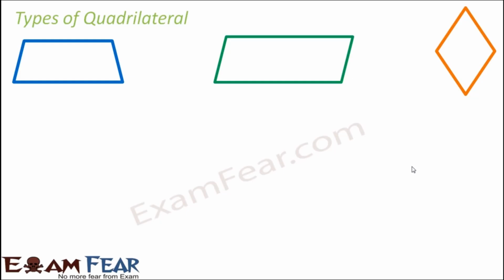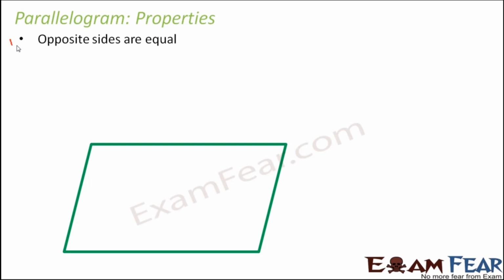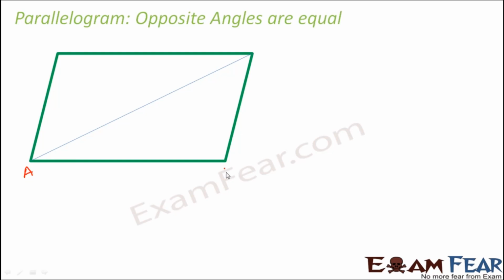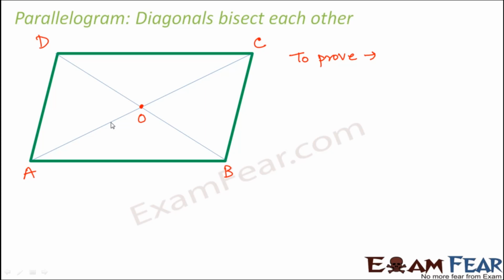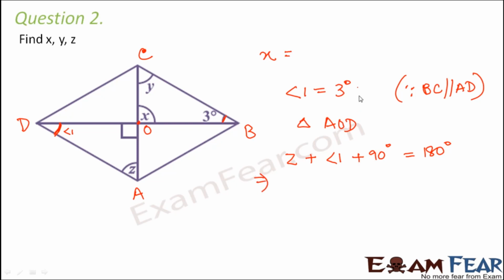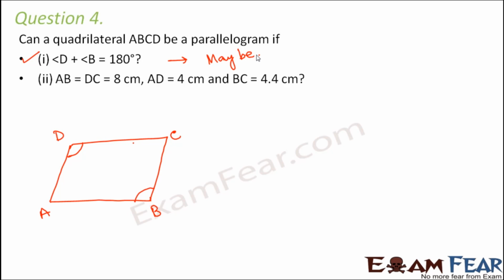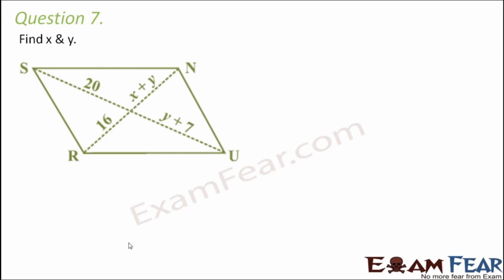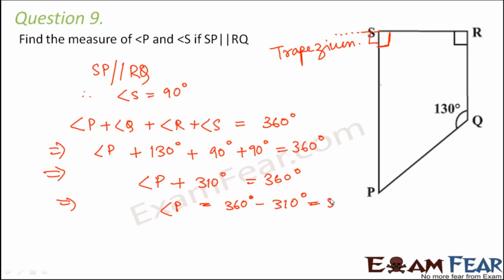Parallelogram| Types of Quadrilaterals #3| Class 8 Maths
There are 6 special kinds of quadrilaterals; square, rectangle, rhombus, parallelogram, kite, and trapezoid. Although squares, rectangles, and rhombuses are technically types of parallelograms. In Euclidean geometry, a parallelogram is a simple (non-self-intersecting) quadrilateral with two pairs of parallel sides. The opposite or facing sides of a parallelogram are of equal length and the opposite angles of a parallelogram are of equal measure. The congruence of opposite sides and opposite angles is a direct consequence of the Euclidean parallel postulate and neither condition can be proven without appealing to the Euclidean parallel postulate or one of its equivalent formulations. By comparison, a quadrilateral with just one pair of parallel sides is a trapezoid in American English or a trapezium in British English.

In this video, we will cover:
1. Types of quadrilaterals 2. Parallelogram: Properties and Proof 3. Parallelogram: Opposite sides are equal 4. Parallelogram: Opposite angles are equal 5. Parallelogram: Adjacent angles are supplementary 6. Diagonals bisect each other 7. Ex. 3.3 Q.2 (i) 8. Ex. 3.3 Q.2 (iii) 9. Ex. 3.3 Q.2 (v)10. Ex. 3.3 Q.3 Can a quadrilateral ABCD be a parallelogram if (i) ∠D + ∠B = 180°? (ii) AB = DC = 8 cm, AD = 4 cm and BC = 4.4 cm? (iii) ∠A = 70° and ∠C = 65°? 11. Ex. 3.3 Q.5 The measures of two adjacent angles of a parallelogram are in the ratio 3 : 2. Find the measure of each of the angles of the parallelogram. 12. Ex. 3.3 Q.7 13. Ex. 3.3 Q.8 (ii) 14. Ex. 3.3 Q.9 15. Ex. 3.3 Q.12 16. Chapter 3 Class 8 Maths 17. Understanding Quadrilaterals class 8 Maths 18. NCERT Solutions Class 8 Maths Chapter 3 19. Exercise 3.1 Maths Class 8 20. Exercise 3.2 Maths Class 8 21. Exercise 3.3 Maths Class 8 22. Class 8 Maths Exercise 3.3 Question 5 23. Class 8 Maths Exercise 3.3 Question 10

Join us and let us together build this Free Learning Platform! We will surely ensure that you enjoy the real learning with us.